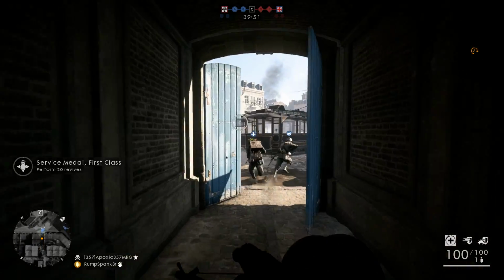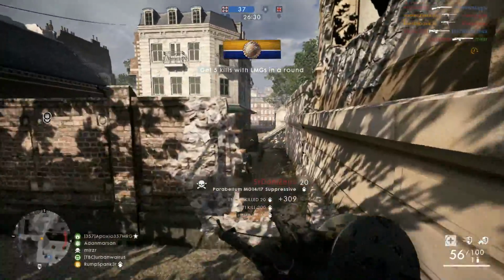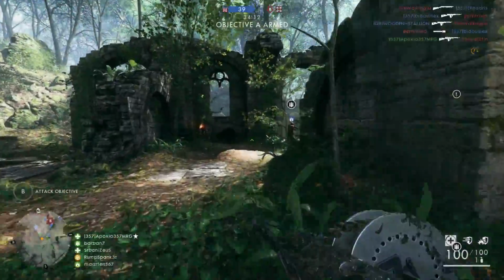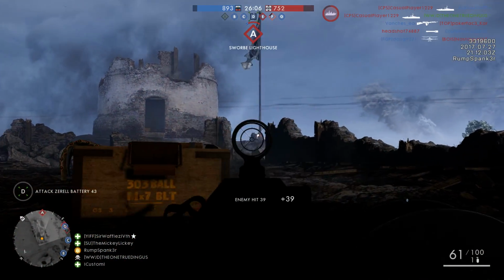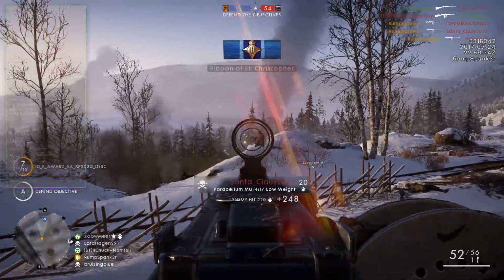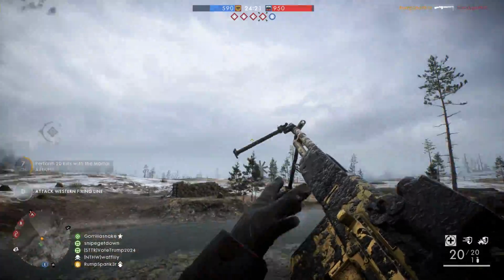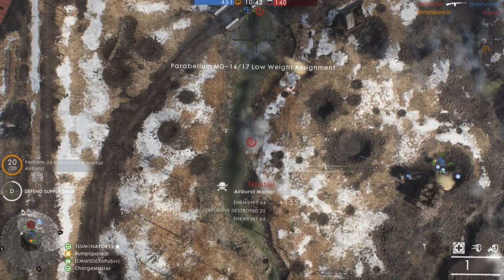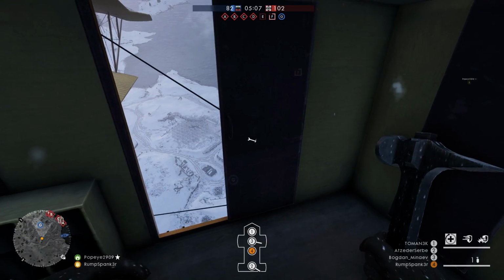How to DESTROY planes with lmg , (Battlefield 1 Parabellum) unlock tips ✔️ , parabellum mg1417 bf1,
to destroy planes with lmg in battlefield 1 is easier than you think! If you are looking for Battlefield 1 mortar tips and how to shoot down planes with lmg to unlock the parabellum light machine gun you’ve come to the right place! The parabellum mg14/17 is only a video away! The battlefield 1 in the name of the tsar dlc has given us a bunch of new weapons as long as you are willing to grind to complete weapon assignments to unlock them! In this video i will share tips to tell you how to unlock the parabellum mg14/17 both low weight and suppressive veriants fast! I will also share tips on how to get the 2 airplanes destroyed as fast as possible as well as air burst mortar tips!

Is the mg 14/17 the best weapon for the support class? is the parabellum mg1417 the best light machine gun in battlefield 1? Unlock this new weapon to find out!

Don’t miss out on any new awesome content or live streams!

✔️YOUR GAMEPLAY HERE

Want to donate to Rumpspank3r now or during a live stream? Follow this link!